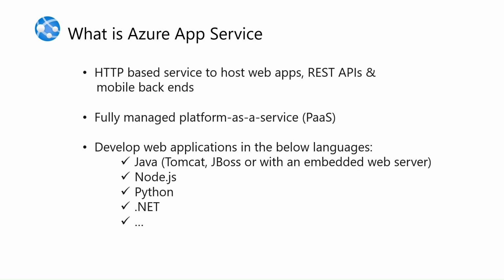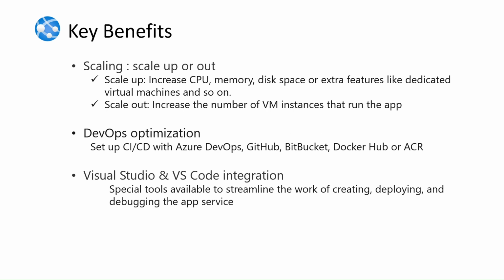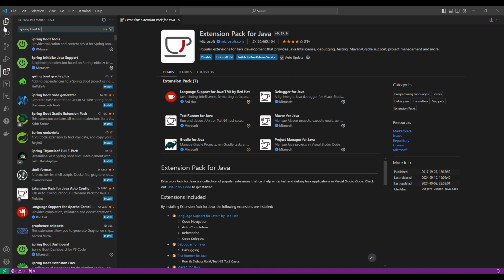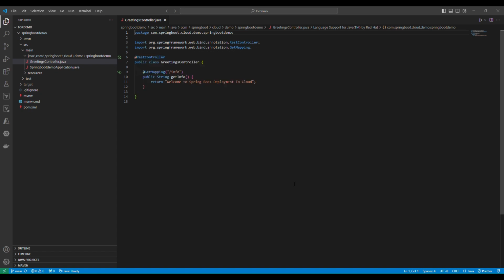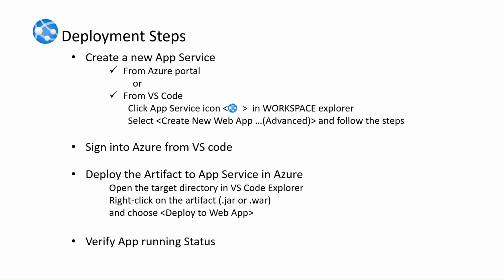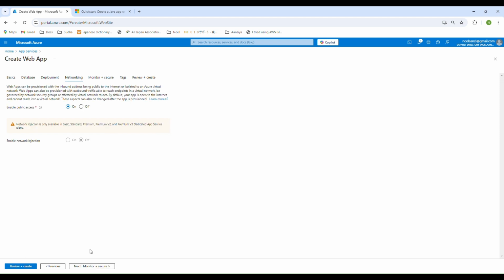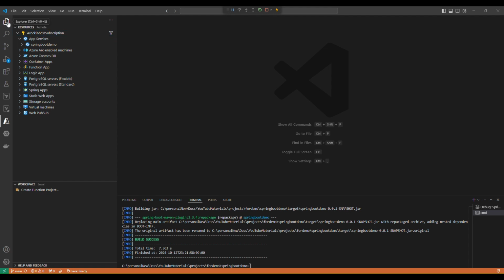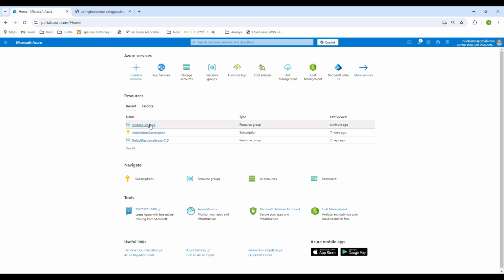Azure App Service Web App Deployment Tutorial | VS Code